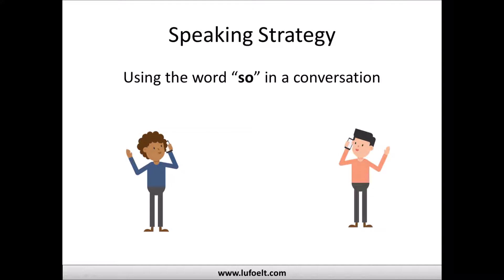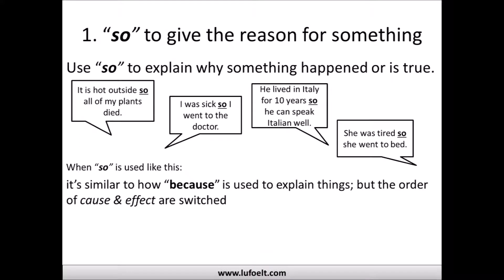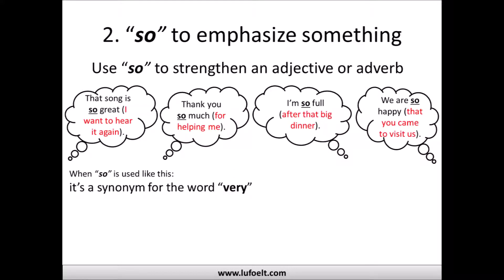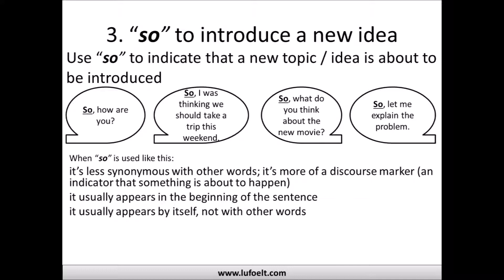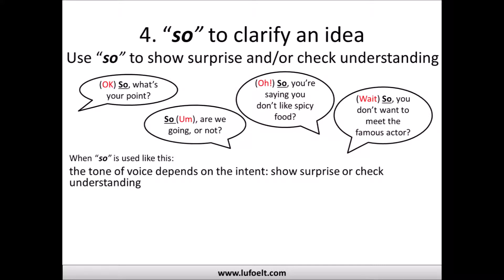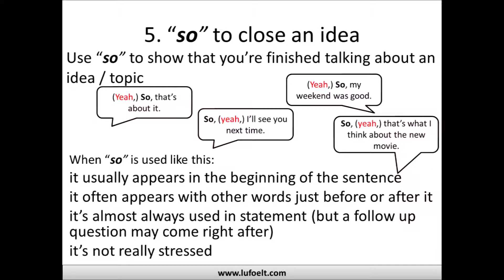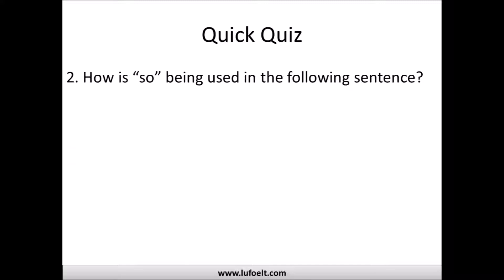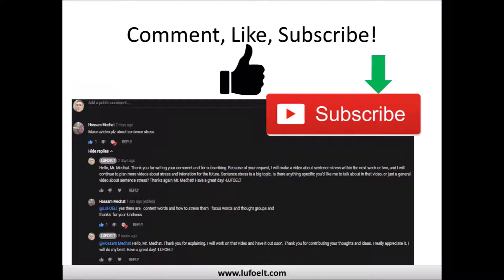English Speaking Strategies: 5 Ways to Use “so”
This video provides strategies for using one of the most common words in the English language, “so.” Learning strategies and some common uses for this word is an excellent way to quickly and easily improve your speaking and listening fluency! Learn the rules and complete the quick quiz at the end of the video!

This video also talks about a great resource for learning even more ways to use the word “so.”

This video is for English language learners, teachers, and professionals who work in and English speaking in environment. for more FREE ELT content developed by professionals, and for inquiries regarding consulting, presenting, or content development.